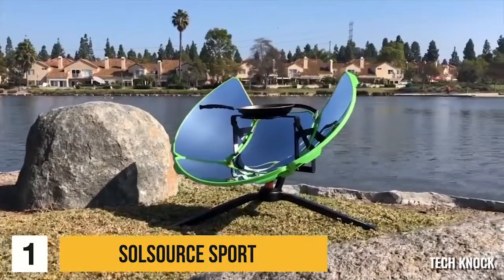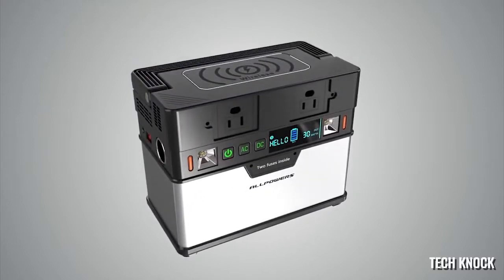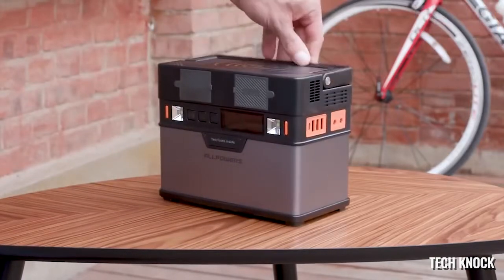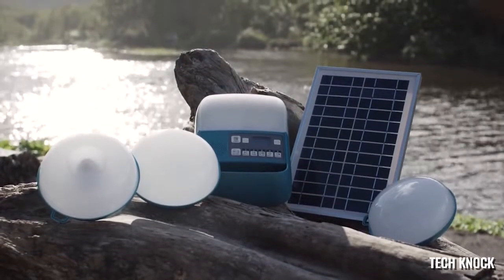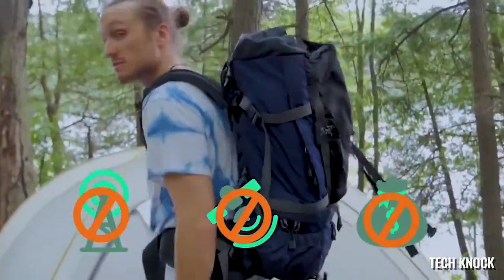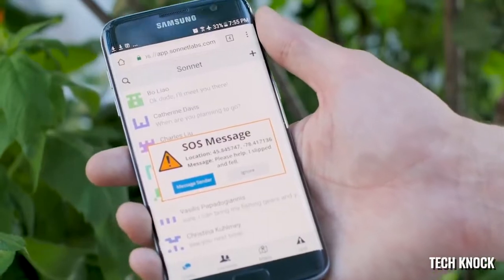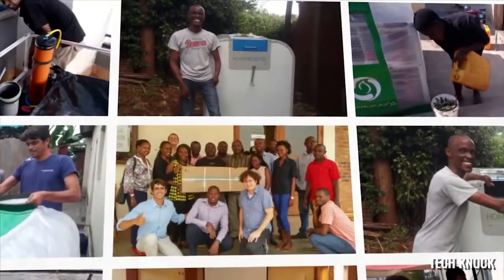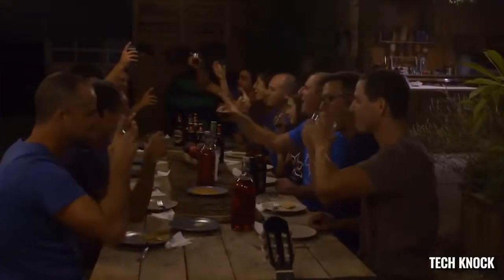6 Great OFF-GRID LIVING Inventions 2019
Product list :

1. SolSource Sport Solar Cooker
2. AllPowers Monsters
3. BioLite SolarHomes
4. Sonnet: World's Most Advanced Off-Grid Mobile Mesh Network
5. Home BioGass
6. Yirego Drumi Foot

● What PC are you using ?
2015 MacBook Pro 13-inch

Editing Software

● Intro Created via Adobe After Effect